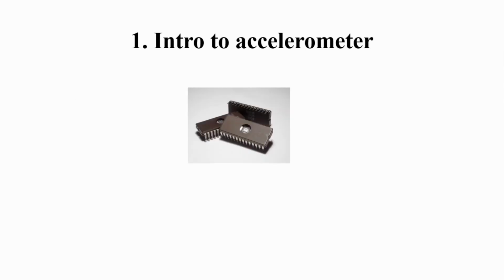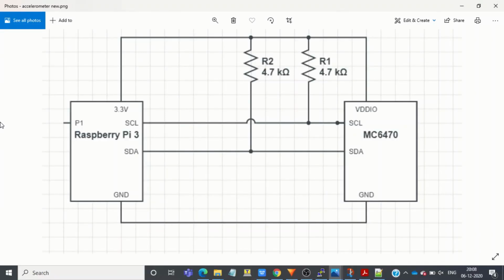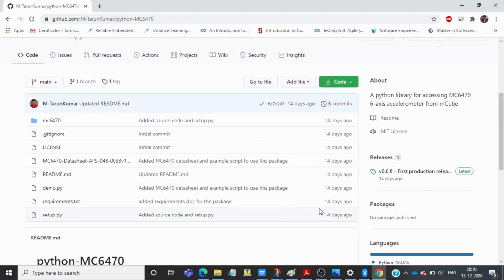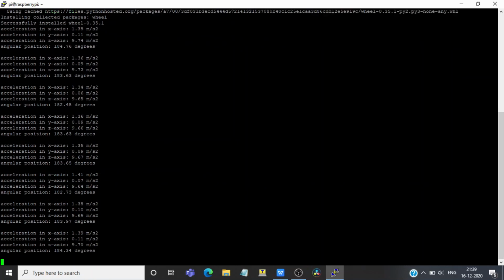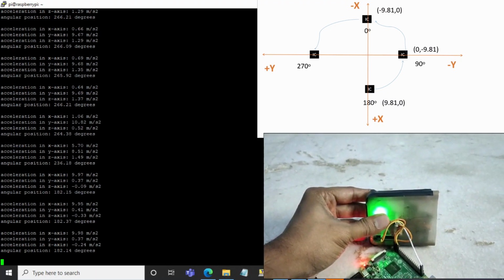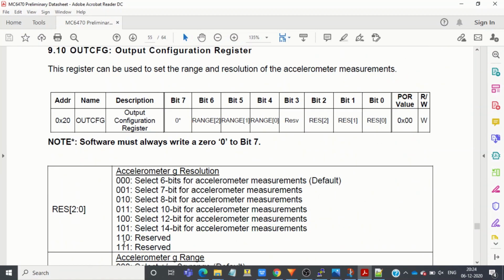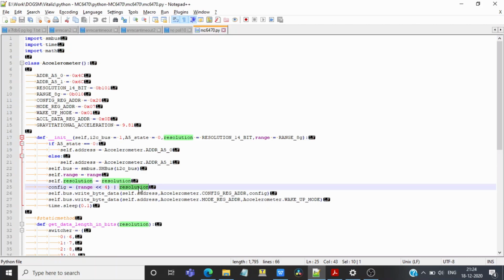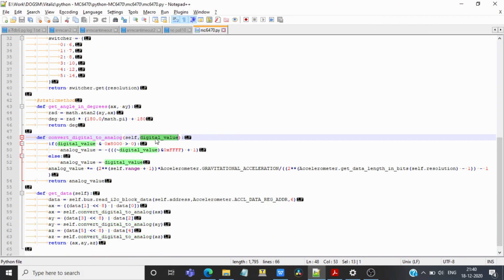How to interface accelerometer with raspberry pi | Measure acceleration and orientation using MC6470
Here's what you would learn:
1. Working principle of an accelerometer.
2. How to interface accelerometer with raspberry pi?
3. Measure both acceleration and orientation using MC6470 accelerometer using python script.

References:
1. Python package:

5. Detailed explanation of why sensor data in embedded systems is generally represented in two's complement form: